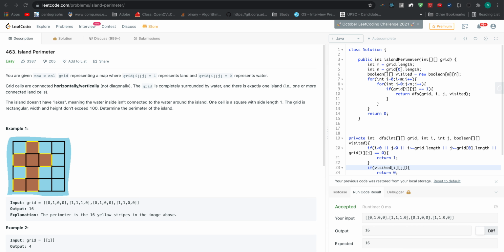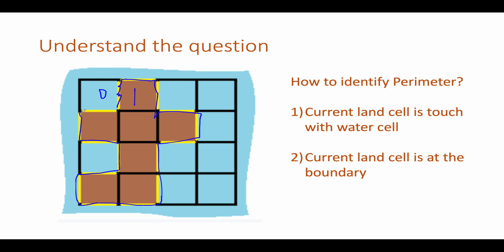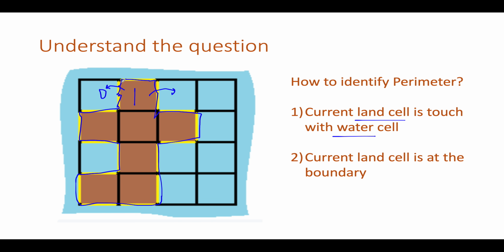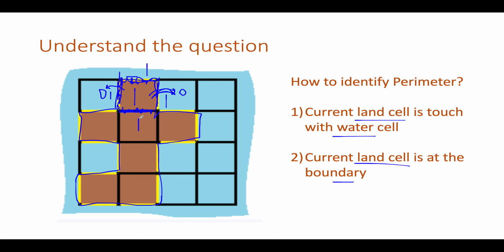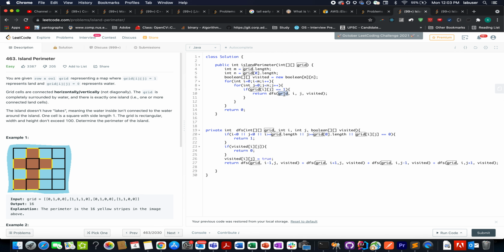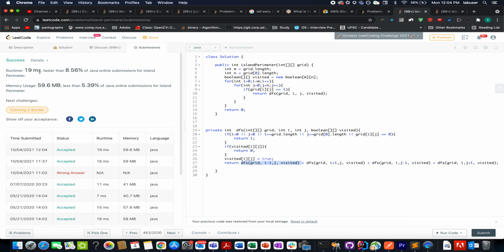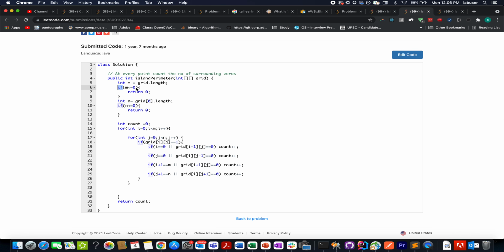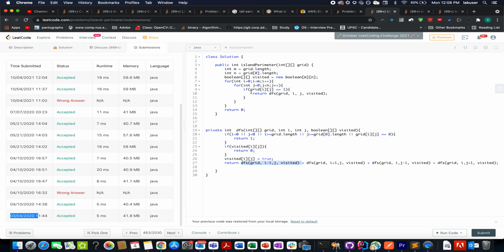Island Perimeter | Leetcode 463 | Live coding session 🔥🔥🔥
Here is the solution to "Island Perimeter" leetcode question. Hope you have a great time going through it.

1) 0:00 Explaining the problem out loud
2) 1:10 Algorithm walkthrough
3) 2:00  Solution approach
4) 6:00 Coding